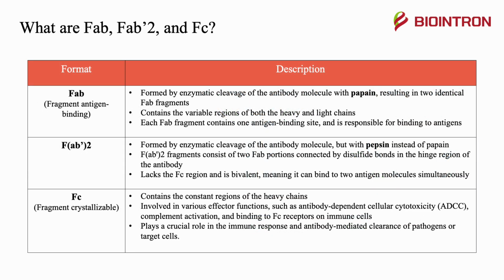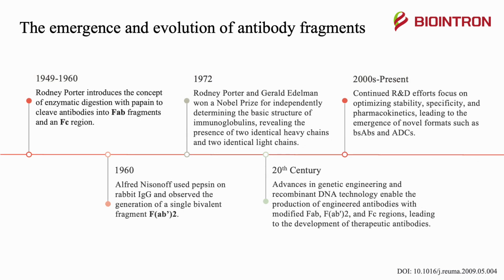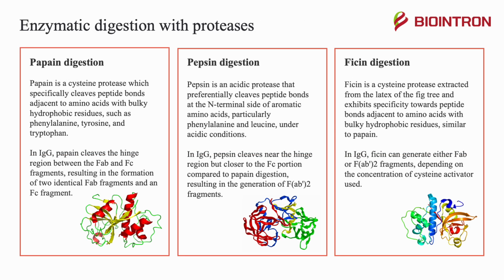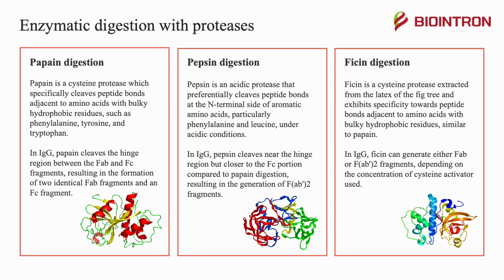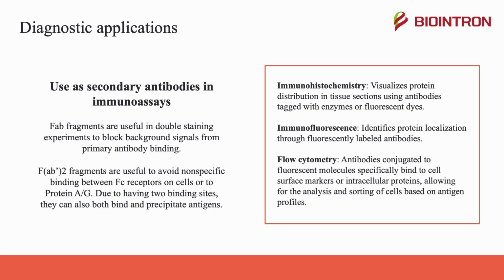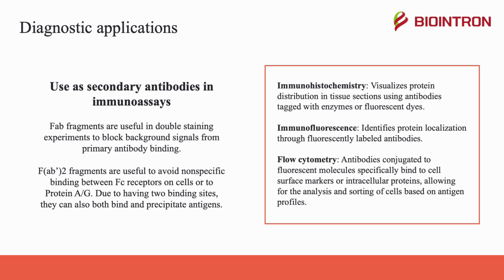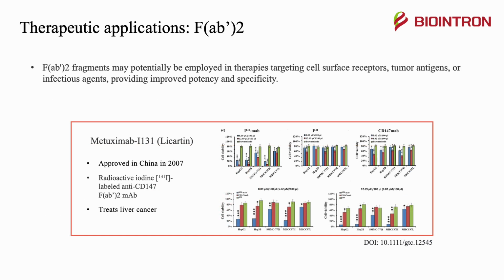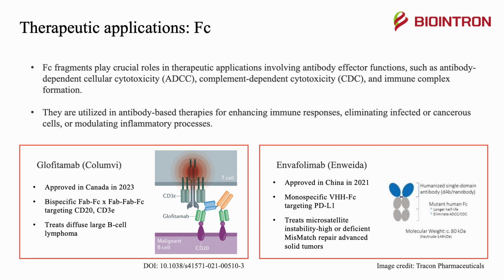Antibody Basics: Part 5 - Antibody Formats: Antibody fragments (Fab, F(ab')2, Fc)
Welcome to Biointron's Antibody Basics! In this episode we’ll cover antibody fragments including Fab, F(ab')2, and Fc.

Chapters:
00:13 What is antibody fragmentation?
00:49 What are Fab, Fab'2, and Fc?
02:05 The emergence and evolution of antibody fragments
03:20 Enzymatic digestion with proteases
05:00 Diagnostic applications
06:18 Therapeutic applications: Fab
07:20 Therapeutic applications: F(ab')2
07:50 Therapeutic applications: Fc
08:56 Antibody discovery, expression, and optimization services
10:06 Contact us